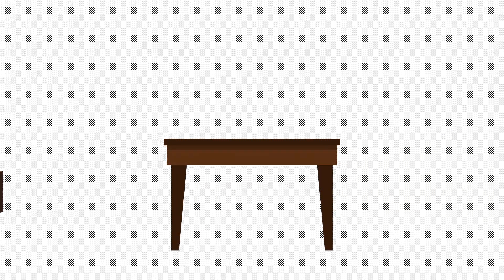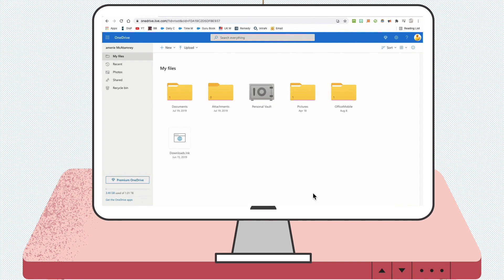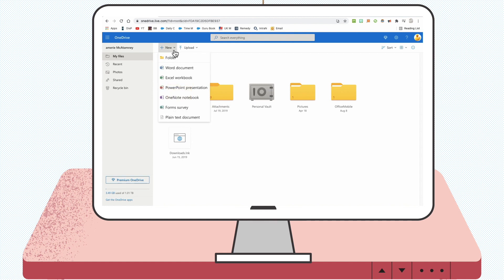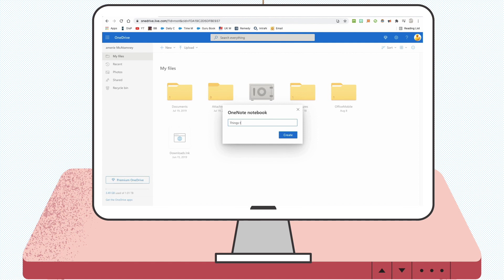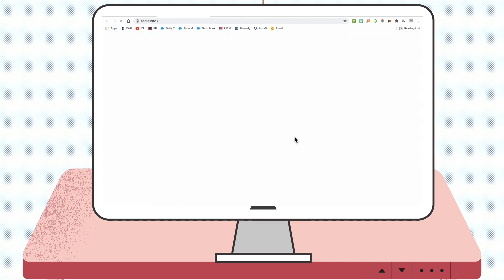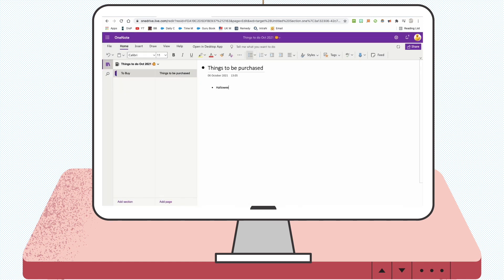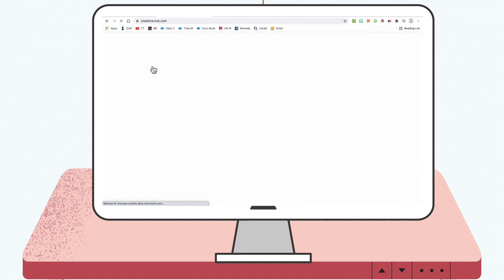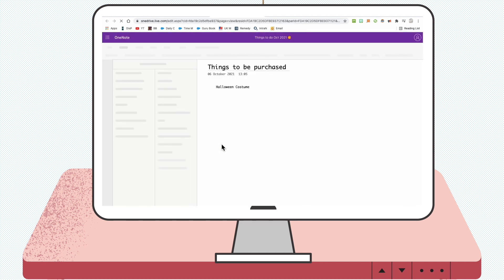How to Create a OneNote Notebook in Microsoft OneDrive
In this video tutorial, I show you how to create a OneNote Notebook in Microsoft OneDrive. When you create a notebook in OneDrive, you make this notebook accessible from the OneDrive app which you can use on your mobile device or tablet. It creates a cloud backup of this notebook using Microsoft OneDrive.